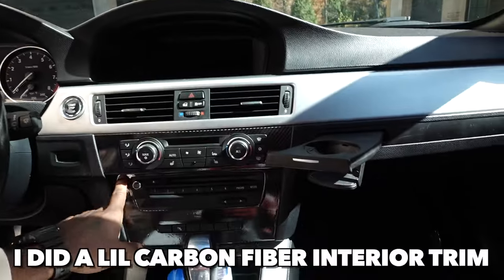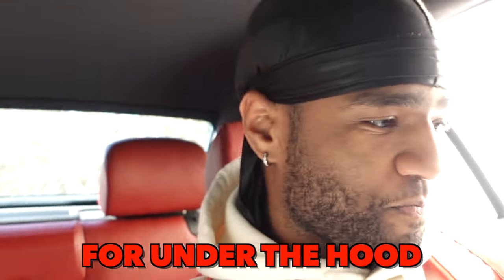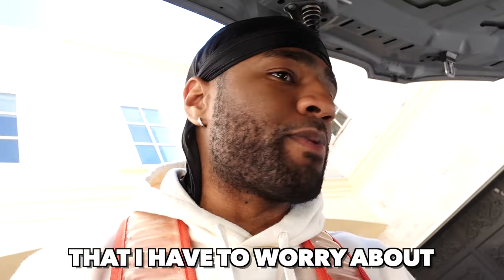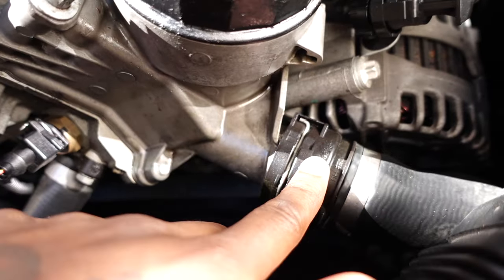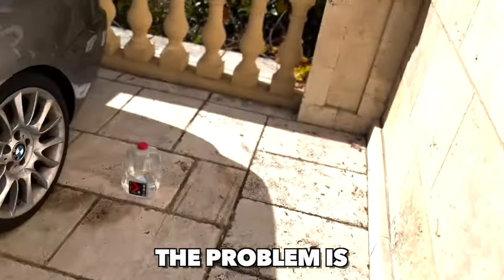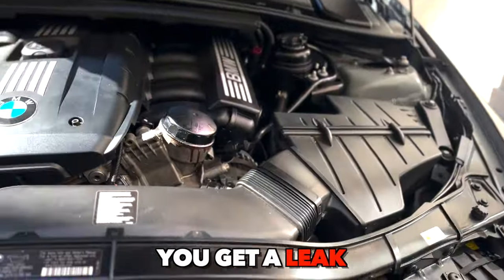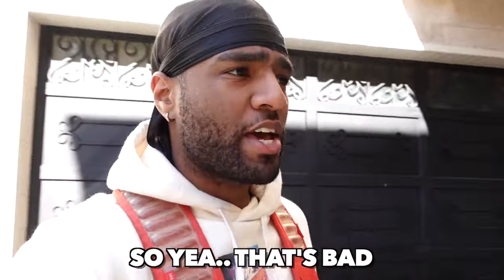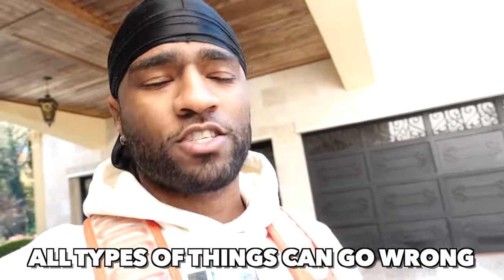MY BMW IS BROKEN ALREADY...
LIKE FOR A NEW CAR

FOLLOW THESE TO GET RICH